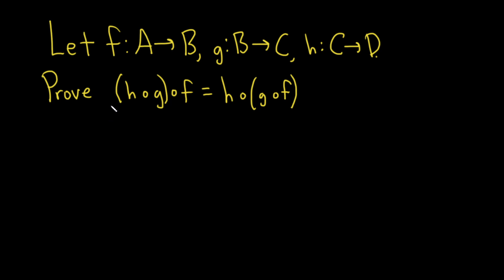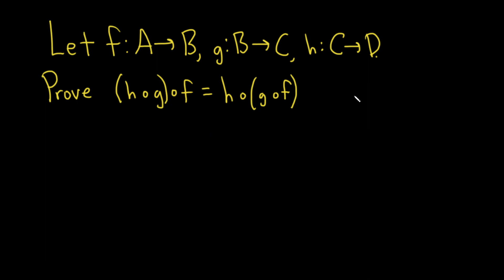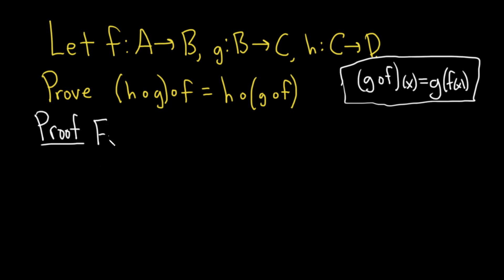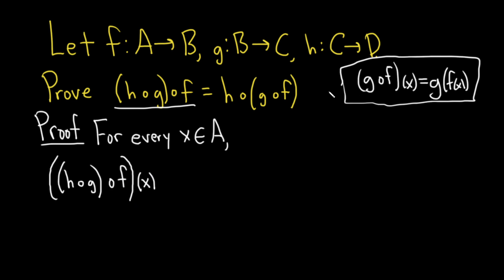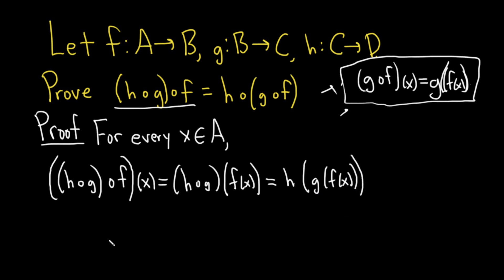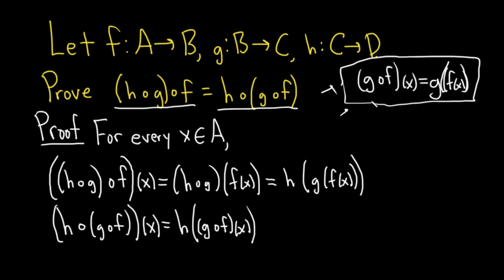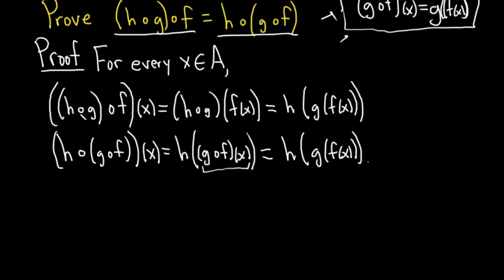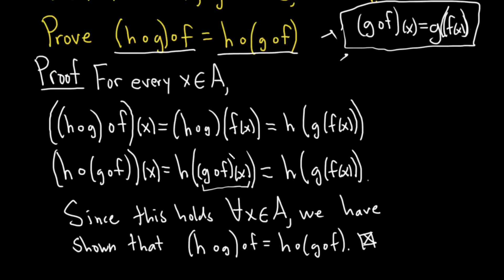Proof that Function Composition is Associative